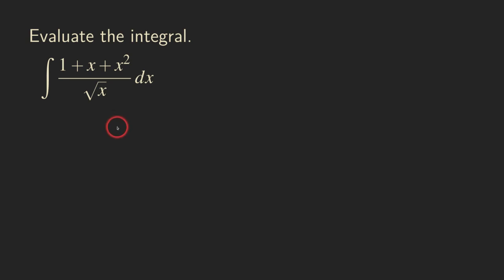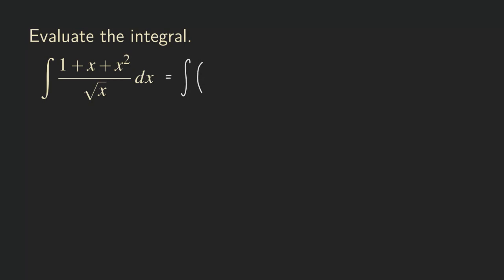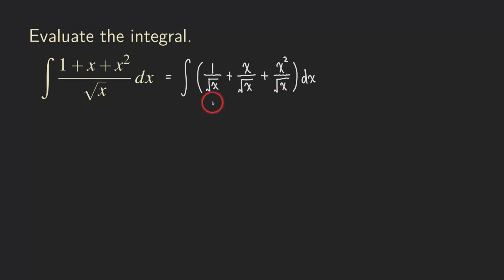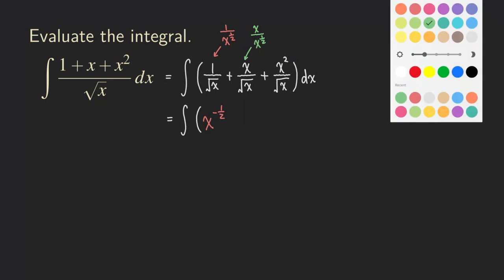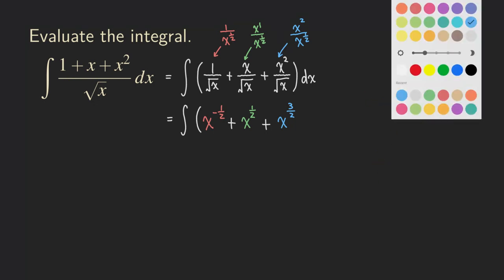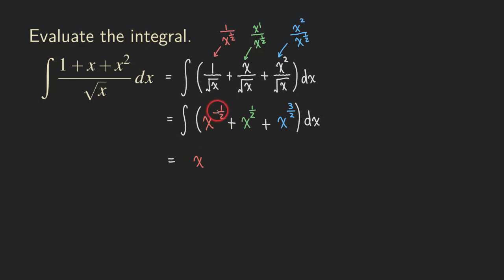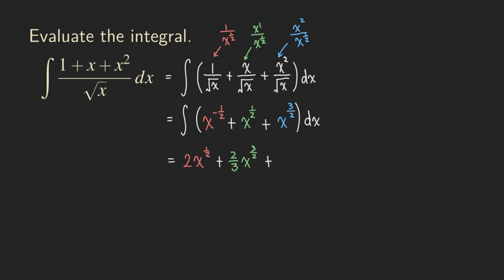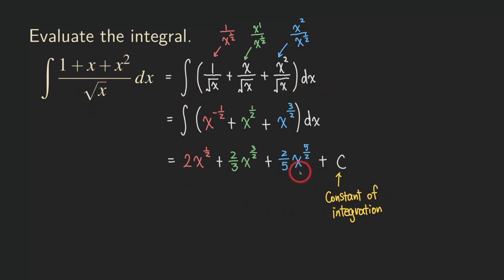Integration by Only Reversing the Power Rule | Calculus | Glass of Numbers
We are integrating this fraction using the power rule for integration only. That means we are reversing the power rule for the power functions.

But wait...where do the power functions come from?

We can split the fraction into three! And each can be written as a power function.